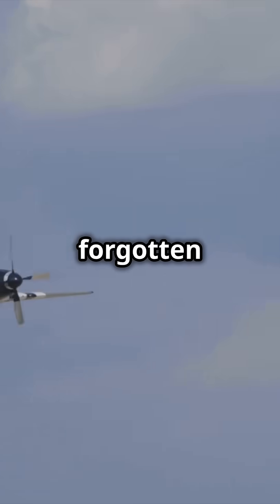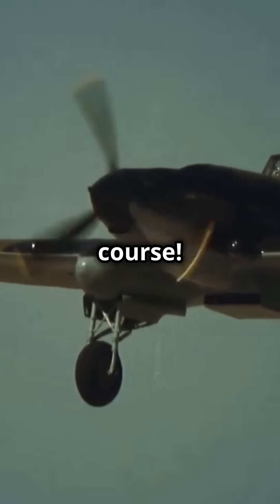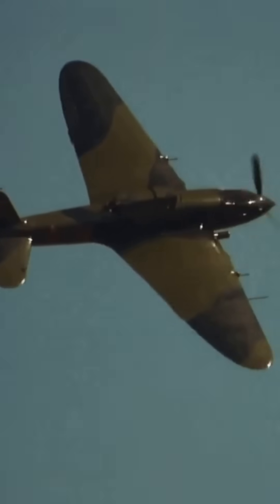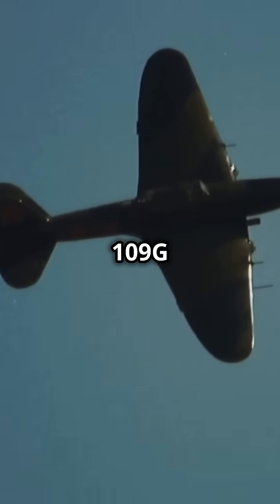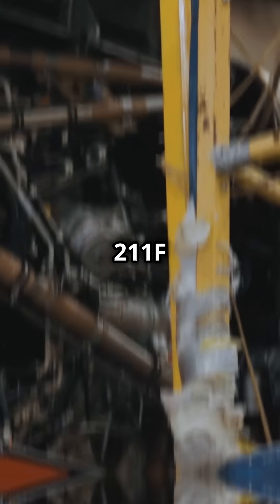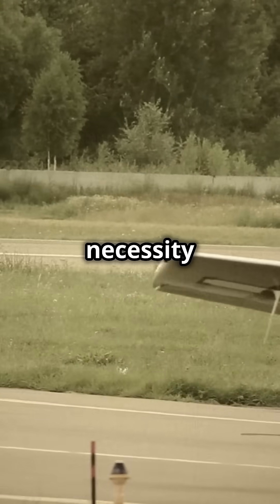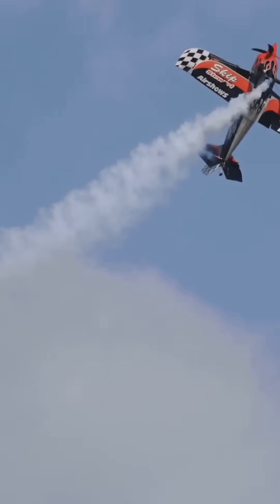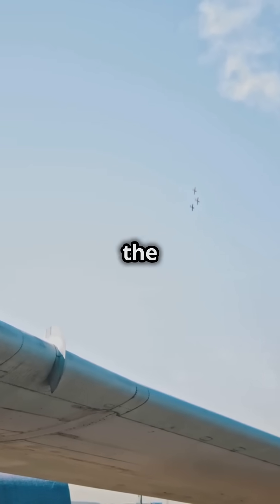Why Did This Weird Plane Even Exist?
The Avia S-199 is one of the most unusual and troubled fighter aircraft ever to enter service. Built in post-WWII Czechoslovakia using leftover parts from German Messerschmitt Bf 109s and mismatched Junkers Jumo engines, the S-199 quickly gained a reputation for being difficult to fly and dangerously unstable. Nicknamed the "Mule" by its pilots, it still holds a unique place in history—most notably as the first fighter used by the Israeli Air Force during the 1948 Arab-Israeli War. In this video, we dive into the struggles, design flaws, combat service, and historical significance of the fighter that almost wasn’t.